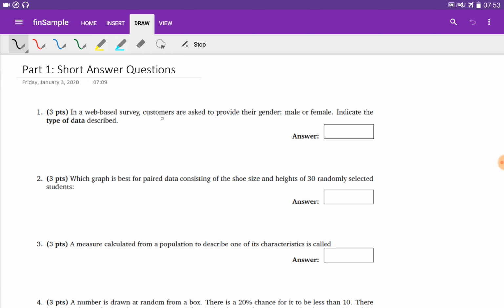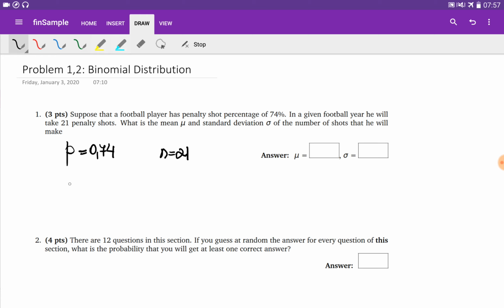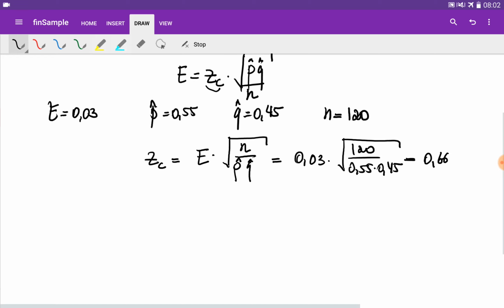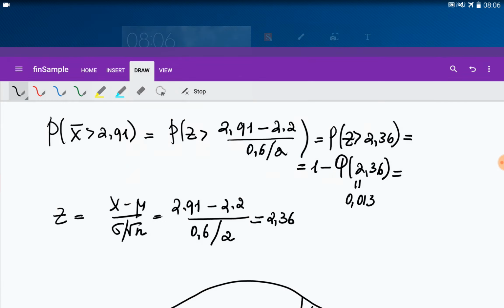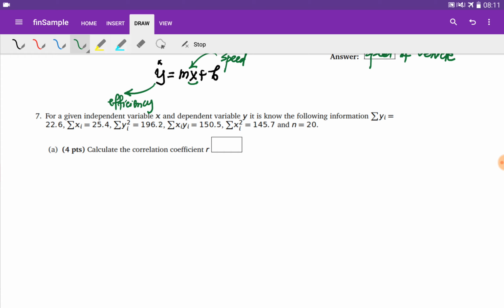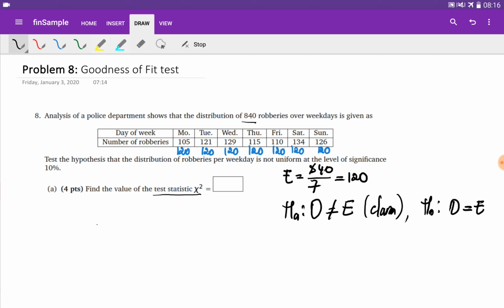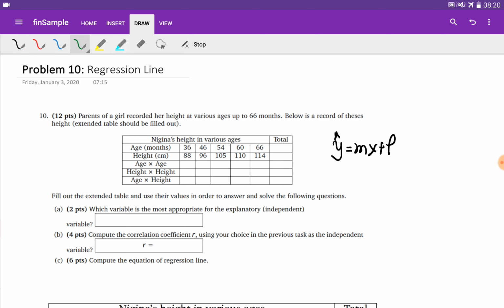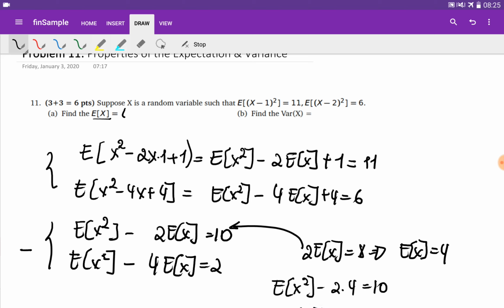Statistics, Final Exam Solutions